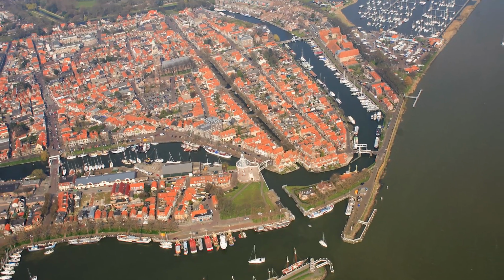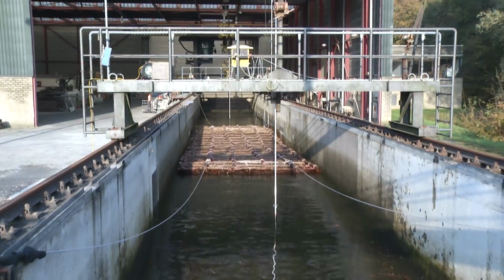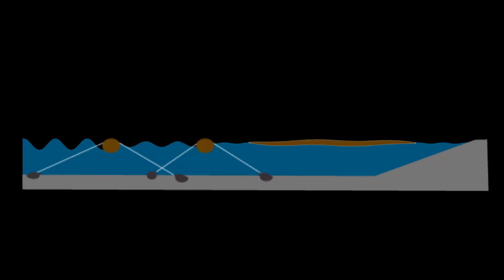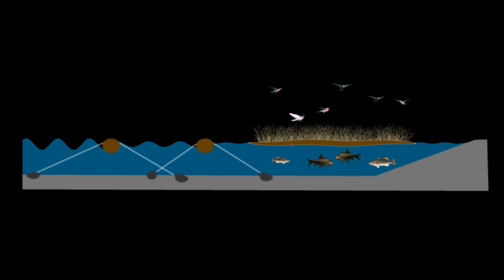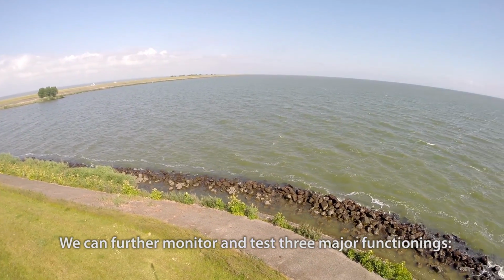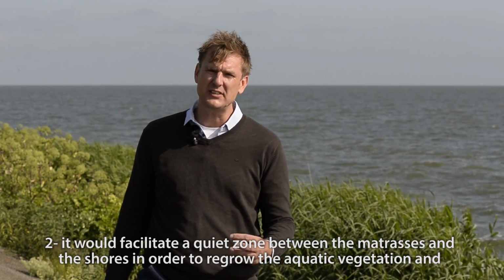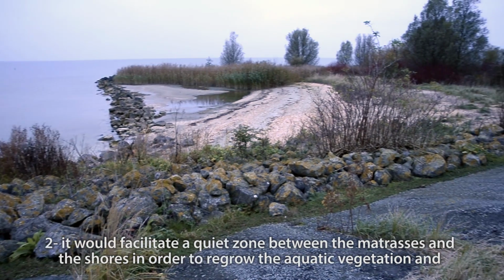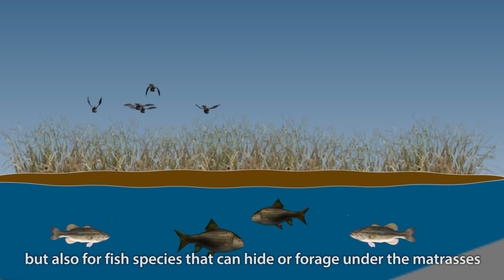Floating matrasses, Deltares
Deltares did research about the placement of floating matrasses in lakes  (Dutch:Drijvende rietmatten). With Deltares expert Victor Beumer